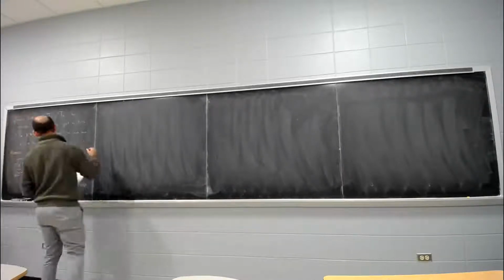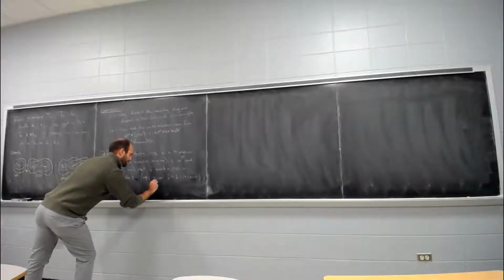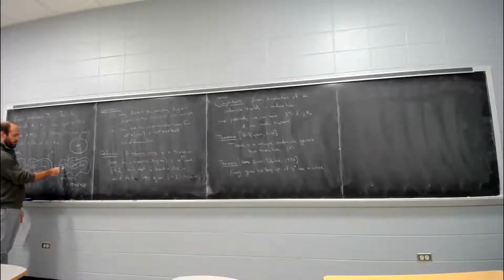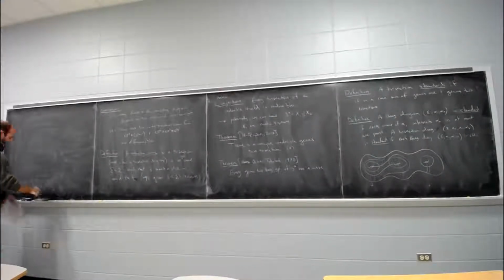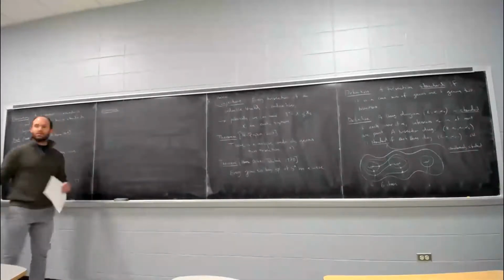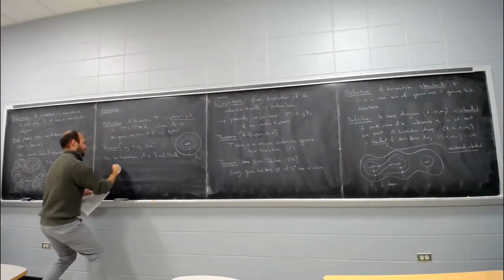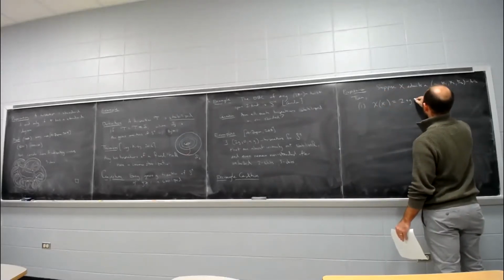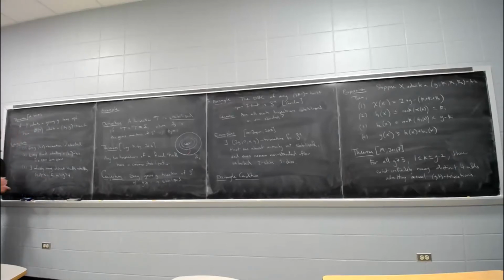Jeffrey Meier - Theory of Trisections - Day 41